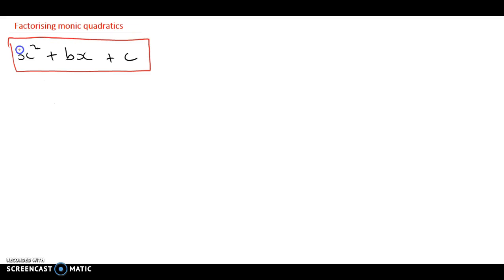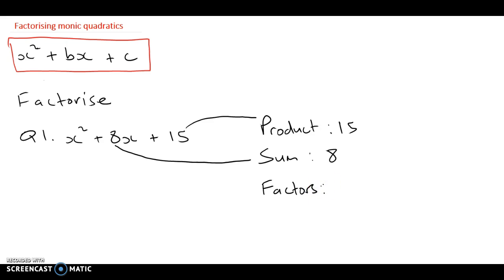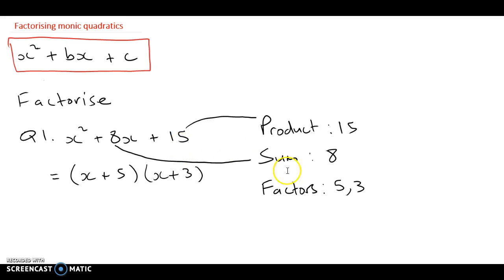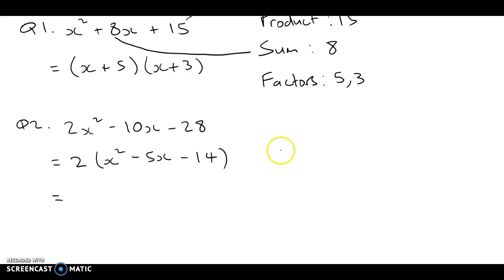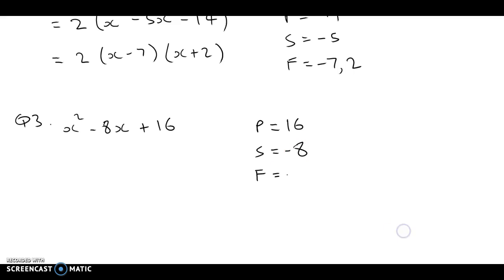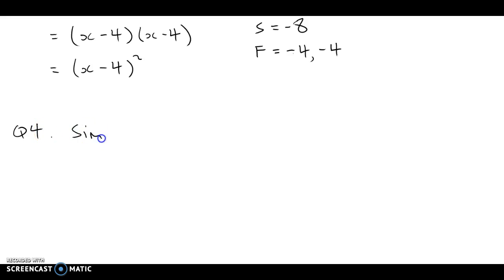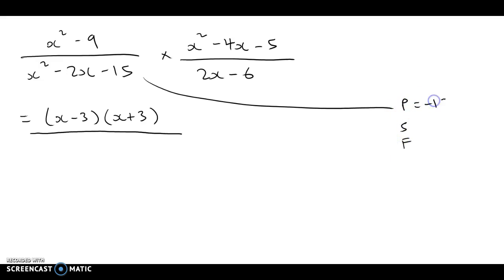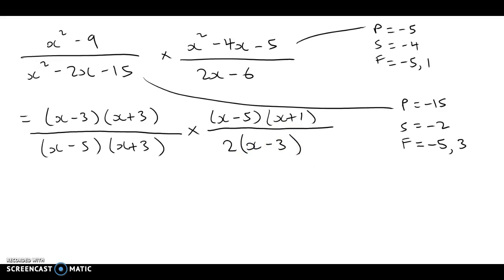Factorising monic quadratics